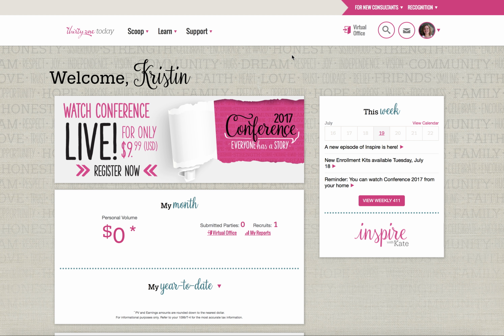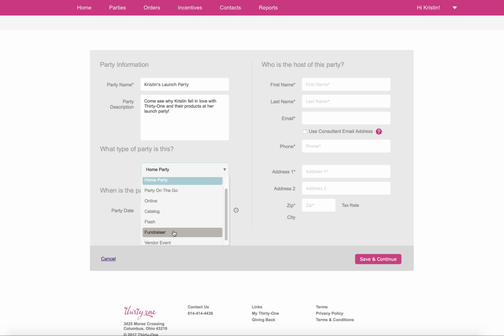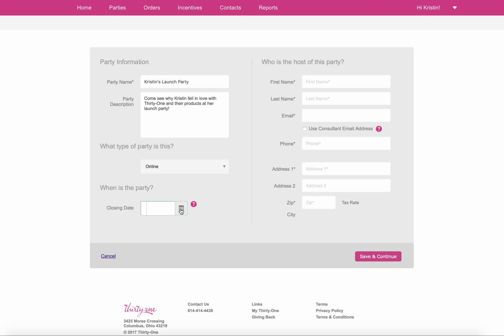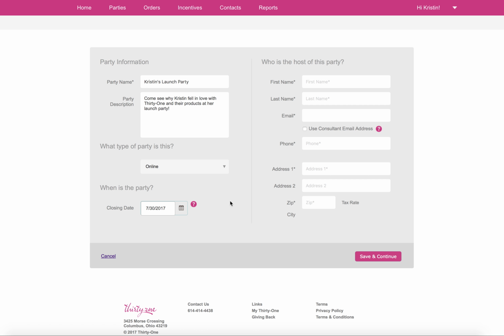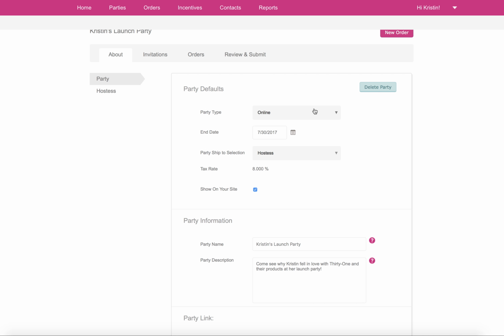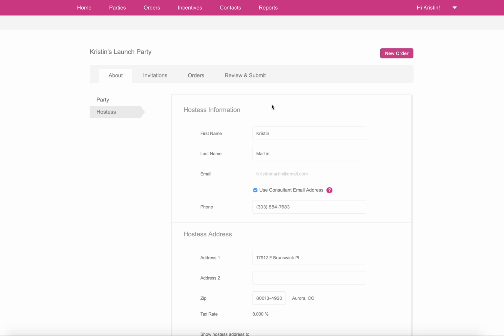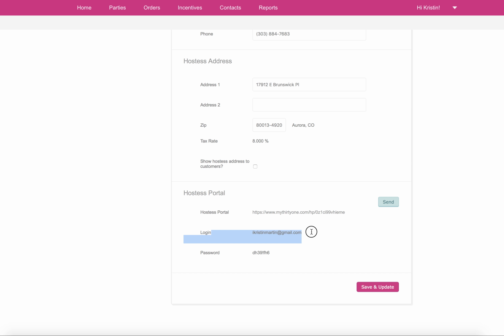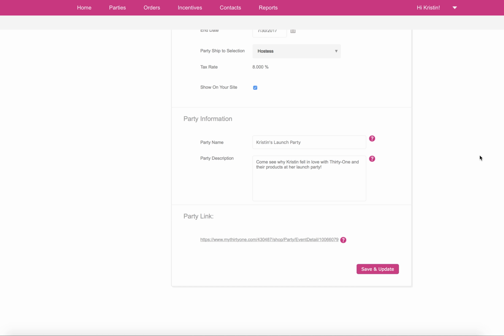Thirty One Back Office: Setting up a party